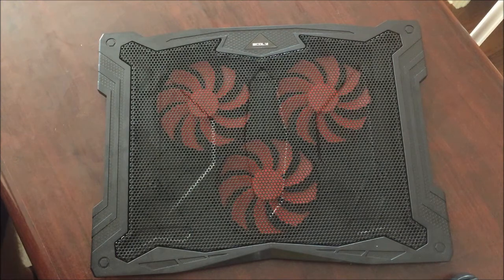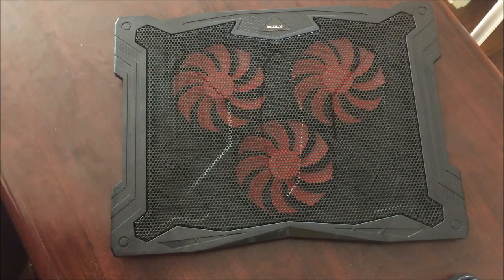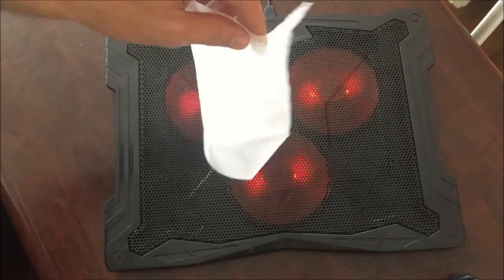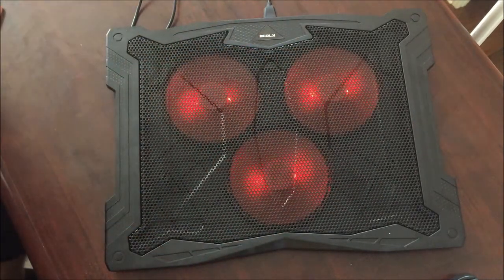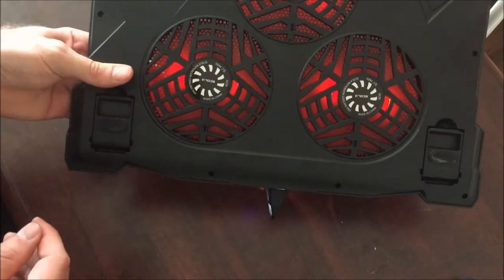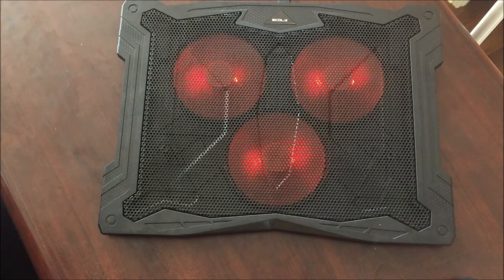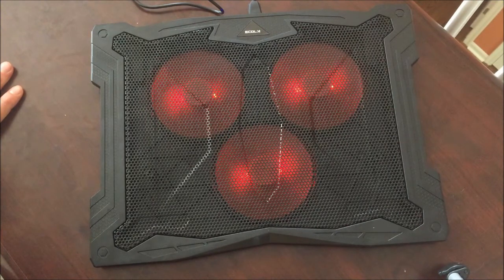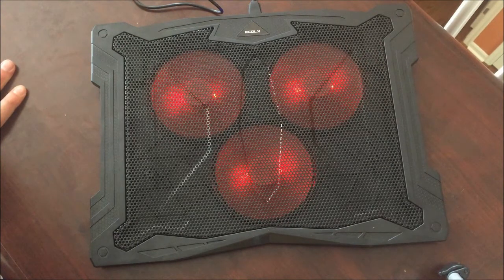Are Laptop Cooling Pads Effective?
PROS:
+ Effective at cooling a laptop
+ Inexpensive
+ Operates at a very low noise level (you'll quickly forget its on)
+ Has legs with rubber feet that fold/unfold to enable the laptop to be flat or at a slight angle
+ Lightweight

CONS:
- I'd prefer the on/off switch to be on the sides or front for easier access (not a big deal)
- Fan speeds are not adjustable (probably not a concern for most but worth noting)

OTHER NOTES:
o This pad is lightweight. It has operated flawlessly for me, but I can't say how long it will last or if it will survive being dropped or frequent travel
o Although the red LED's look cool, you don't really notice them if you have a laptop on top (kind of defeats the purpose)
o Laptops larger than 15" will hang over the edge. The description states this will fit laptops up to 17"

SPECS:
Dimensions: 15.15in. L x 11.4in. W x 1.10in. H
DC Fans' Sizes: Total of 3 fans @ 4.33in. L x 4.33in. W x 0.59in. H
Rated voltage: 5V DC
USB Ports: 2
Speed: 1100 RPM
Material: HIPS and metal mesh
USB cable length: 23.62in.
Air volume: 13 x 3CFM
Weight: 1.43lb.
Noise Level:  30 ± 10% dBA